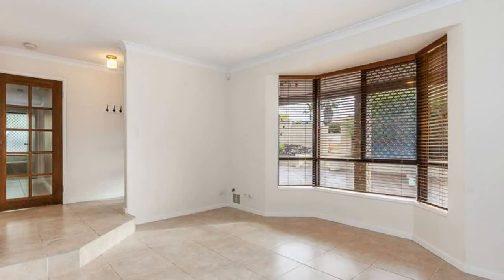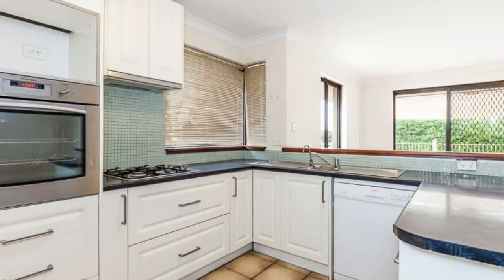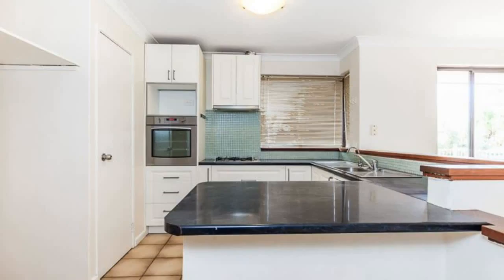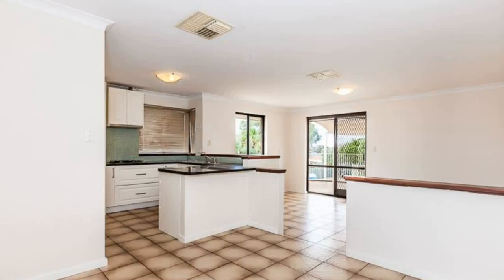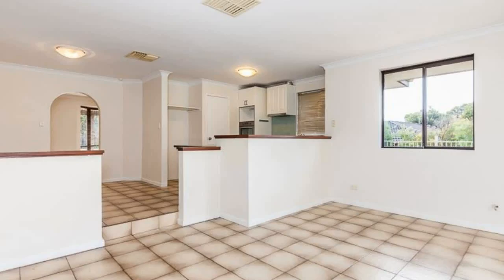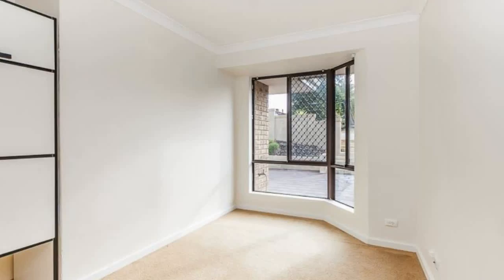180 Caridean Street Heathridge, Western Australia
Spacious Family Home - This large 4 bedroom 2 bathroom home is situated in a great location.

This family home boasts -
- A well-appointed kitchen, with stainless steel appliances, dishwasher and gas cooking
- Master bedroom with a large walk in robe and en-suite which leads outside to the pool area
- Minor bedrooms with built in robes
- Two living areas
- Ducted evaporate air-conditioning
- Shed
- Pool servicing included, however tenants are to pay for chemicals